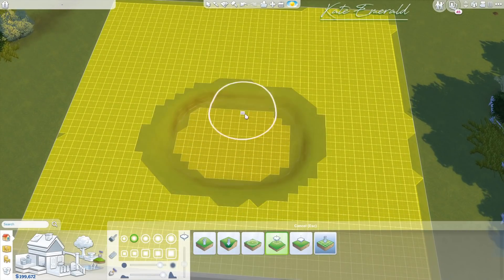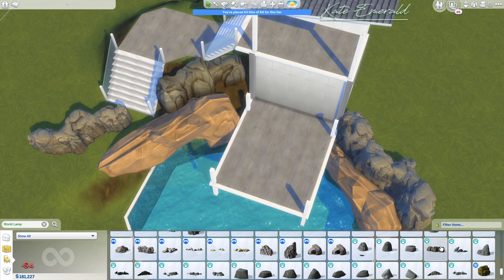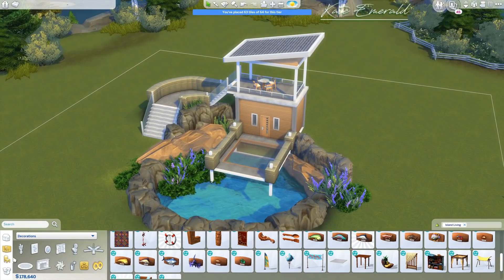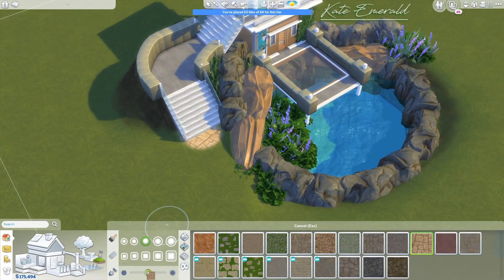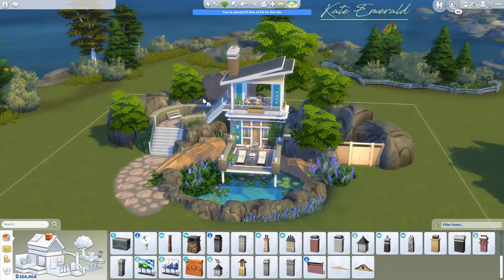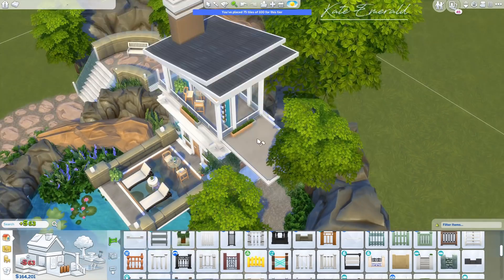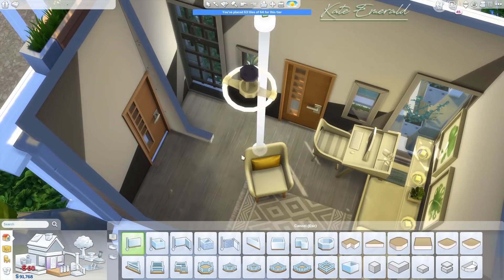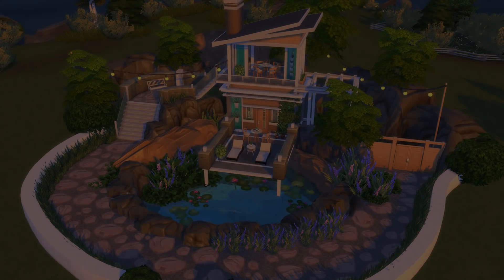Tiny 5x3 House: Sims 4 Tiny Living - Sims 4 Speed Build | Kate Emerald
The Sims 4 Tiny Living is out so it was about time I created a proper tiny build! This build is a fully functional 5x3 tiny home including a deck over a pond and a roof terrace. The complete build including the deck is within the 'tiny' tier with 63/64 tiles!

Gallery:

ID: KateEmerald
Lot:  5X3 Tiny House (No CC)